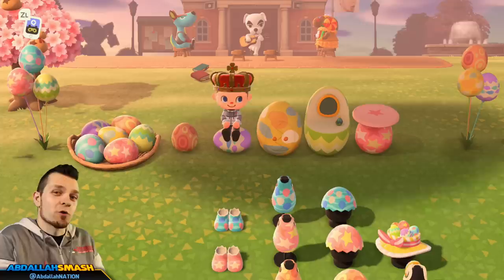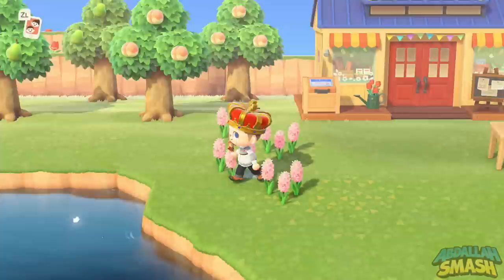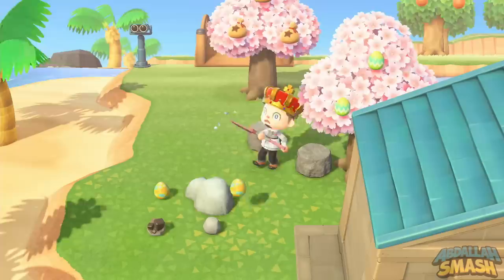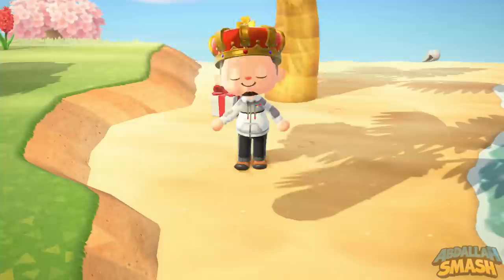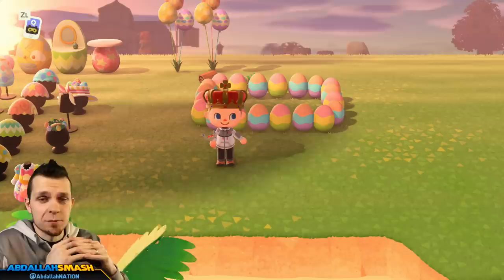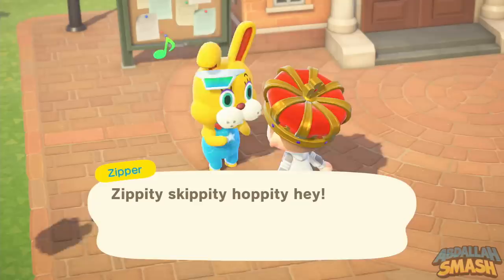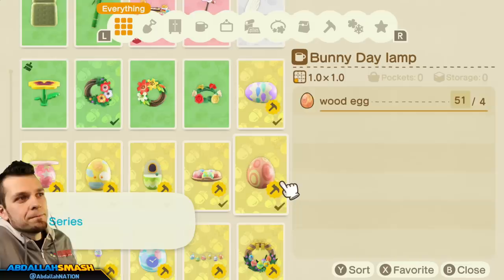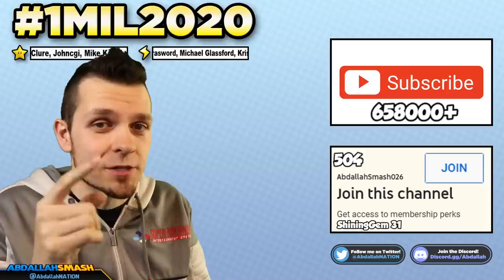🐇 BEST Bunny Day Guide for Animal Crossing New Horizons!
In this Animal Crossing New Horizons Bunny Day Guide, Abdallah informs you of everything you need to know in order to get started with Bunny Day on April 1st through April 12th, showcasing how to get all the eggs and DIY recipes, on Nintendo Switch with Abdallah's Family-Friendly Commentary in HD 1080p 60 fps!

00:00 Welcome & Thanks for Subscribing!
00:25 What Is Bunny Day and Bunny Day Eggs?
04:35 Bunny Day DIYS
07:32 Showcase of Bunny Day Items
10:55 Thanks For Sharing! 👍 If You Enjoyed It!

In Animal Crossing New Horizons, there are 8 different species of flowers: Roses, Tulips, Mums, Windflowers, Hyacinths, Lillies, Cosmos, and Pansies.  Within each of those species, there are at least 3 different hybrid colors made by cross-breeding them.  There are over 25 hybrid recipes shown in the video, but that's not the only way of getting them in the game - keep in mind that different recipes may net the same hybrid result.  Let me know which of the hybrids is your favorite in the comments below!

Release date: Mar 20, 2020
Players: up to 8 players
Genre: Simulation
Publisher: Nintendo
Developer: Nintendo
Game file size: 6.2 GB

🍄 Mushroom Tier 🍄
▪️ Twitter Shout-out

⚡ Lightning Tier ⚡
▪️ Boosted chances of playing with on Stream
▪️ Endscreen Credits